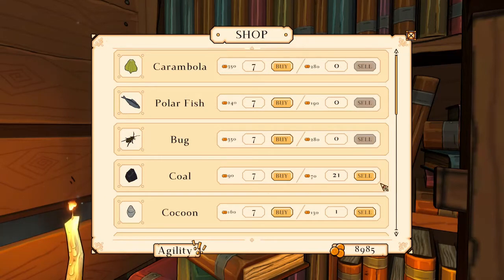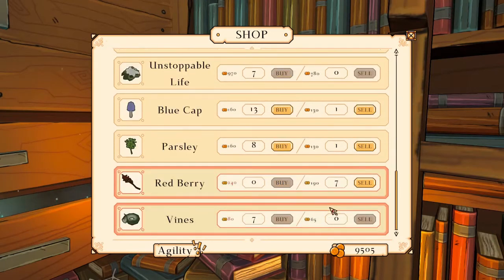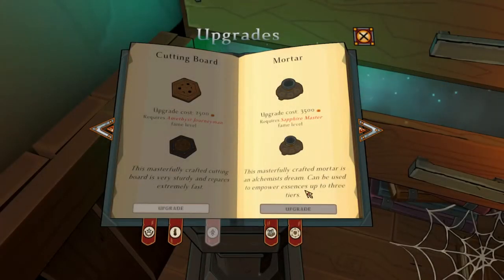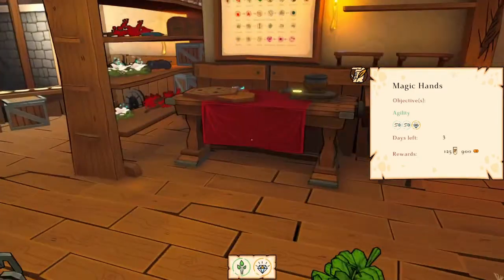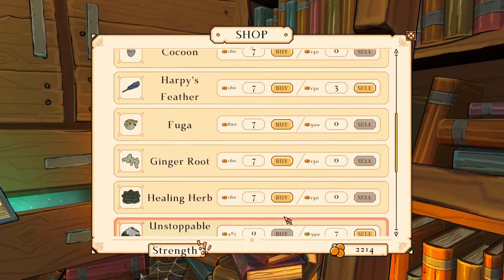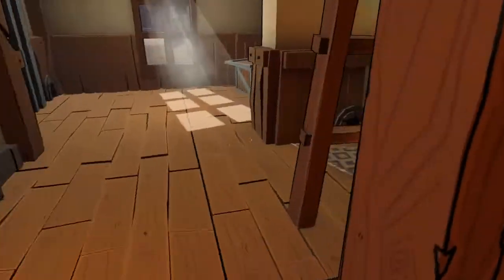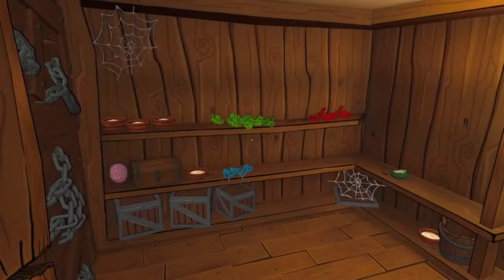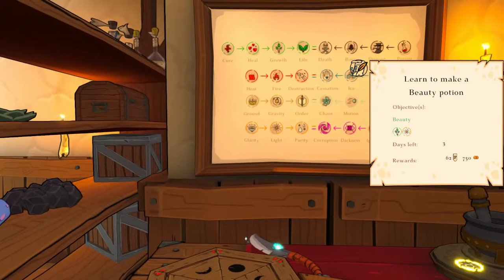Alchemist Simulator Money Money Money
Making more money on daily trading than you do playing the game